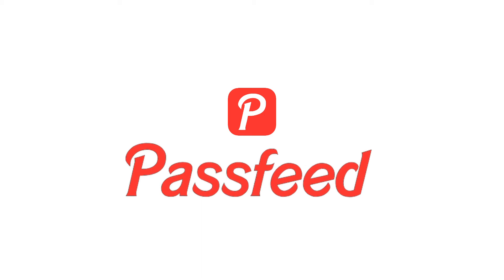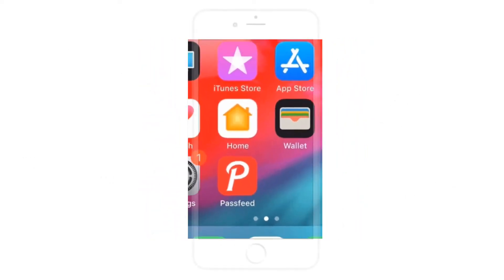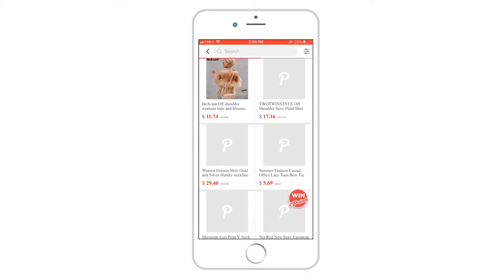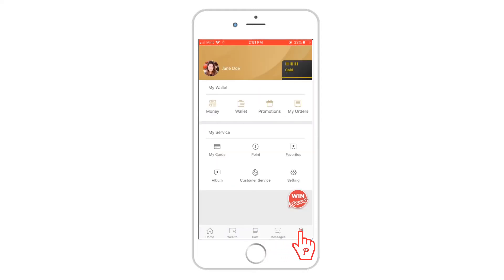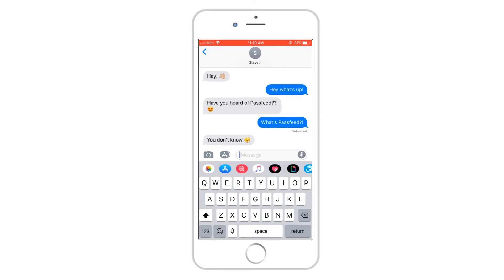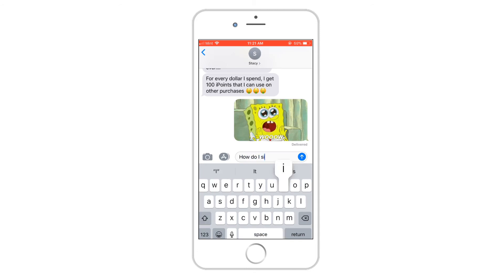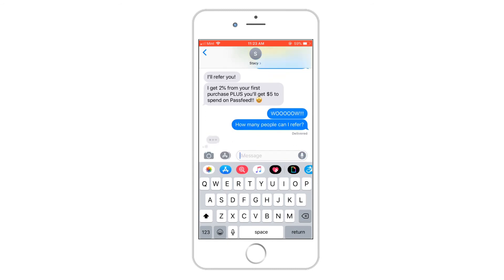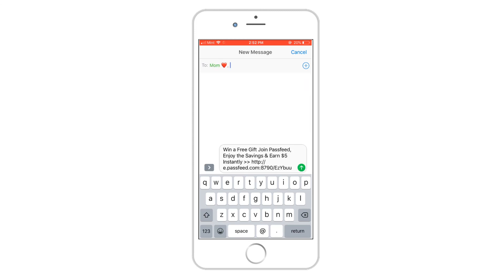Passfeed's How-To: eCommerce, iPoints, and Refer a Friend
Check out Passfeed's how-to video on eCommerce, iPoints, and Refer a Friend features!